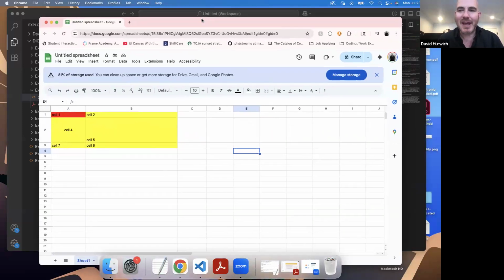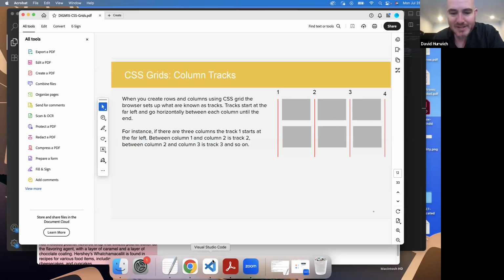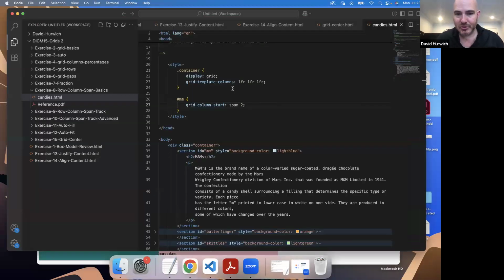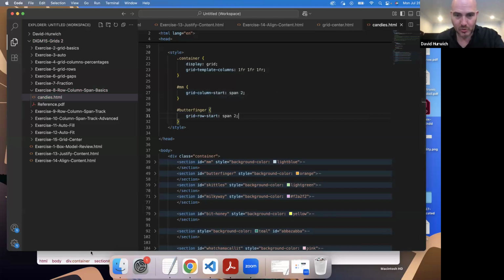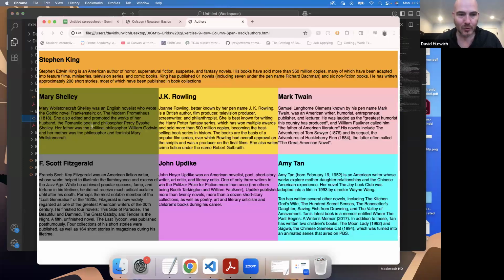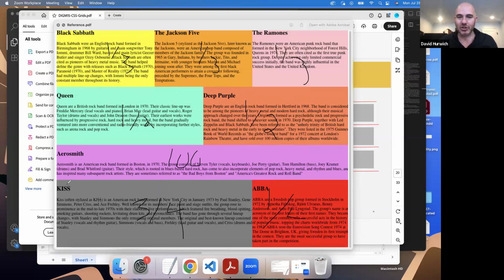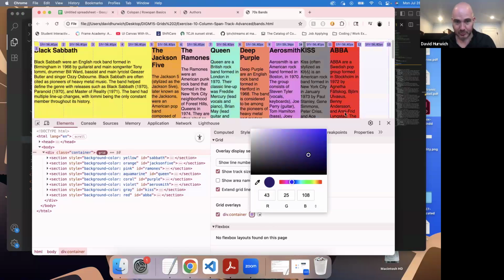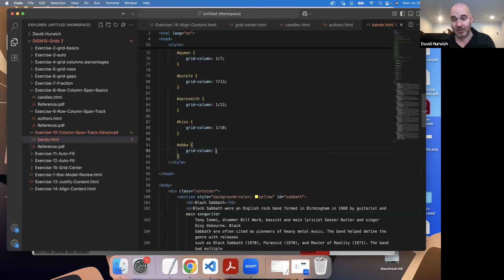CSS Grid: Column / Row Span